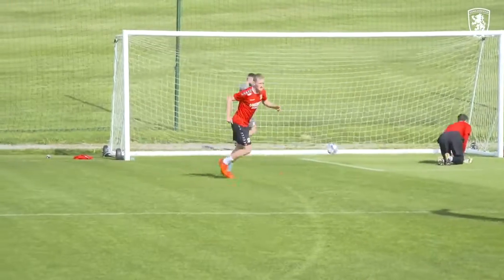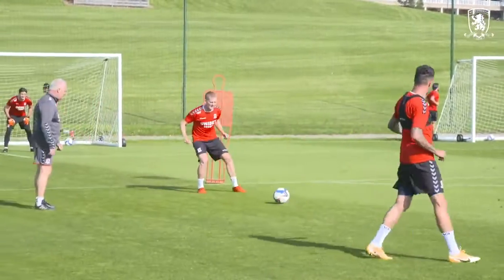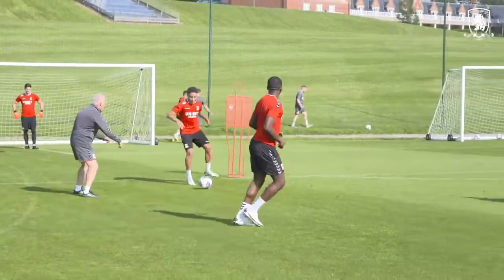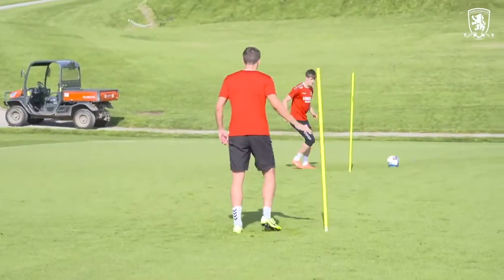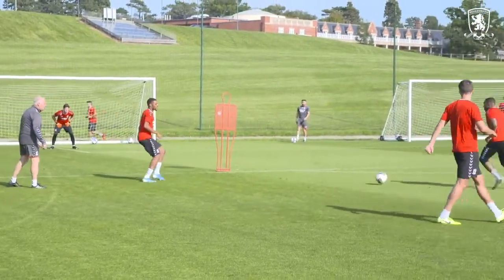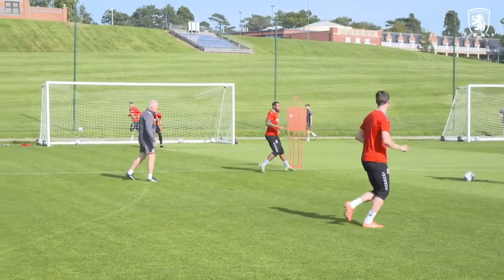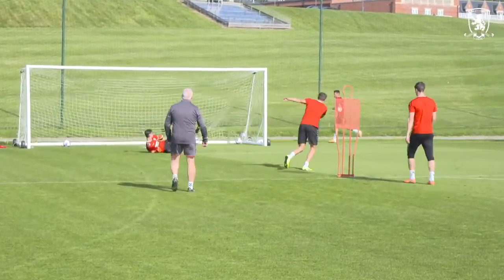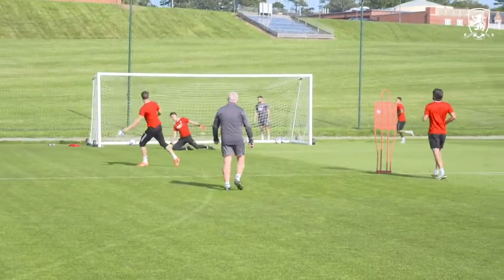Attacking Combinations Middlesbrough FC 20 21 Neil Warnock